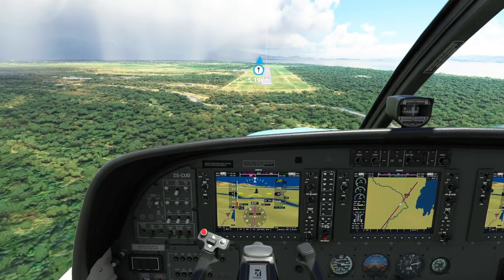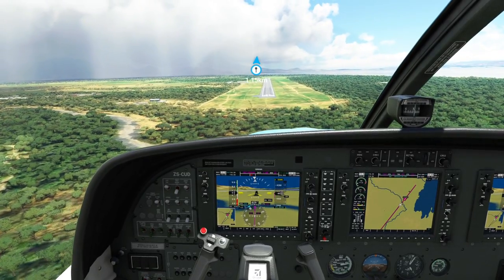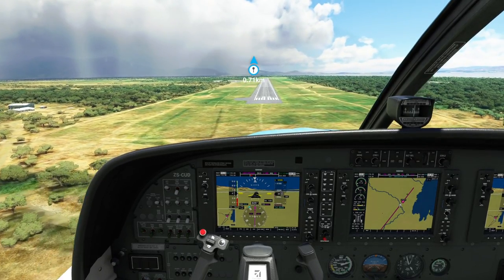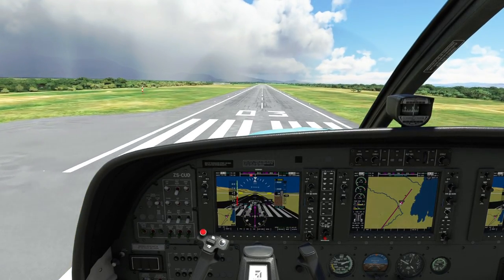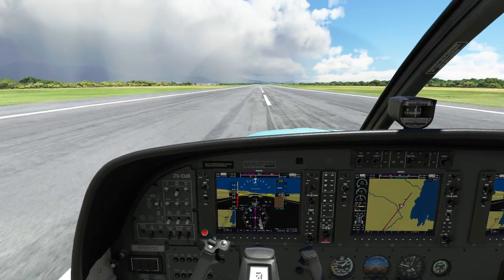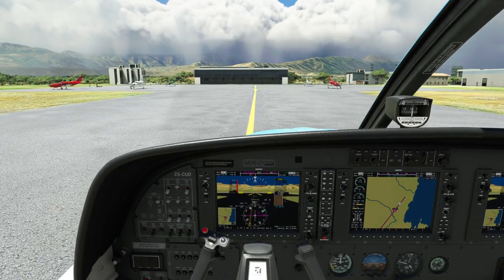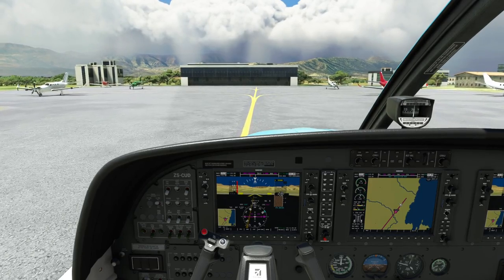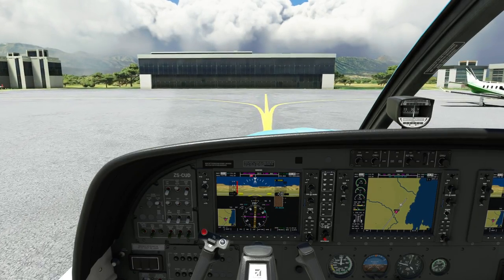MSFS 2020 dodging rain storms into Asosa airport Sudan .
MSFS 2020 dodging rain storms into Asosa (HAAM) airport Sudan .

Scenery : default MSFS 2020